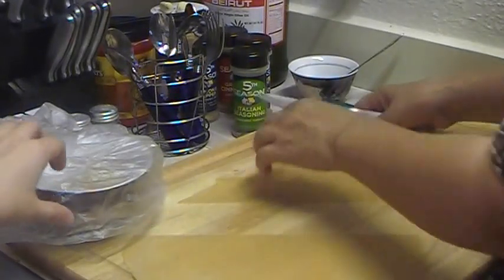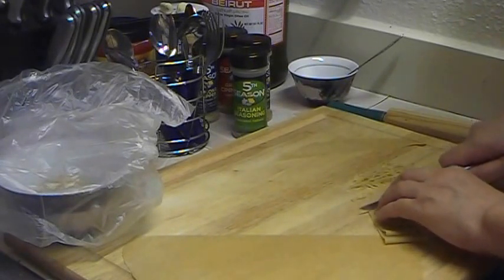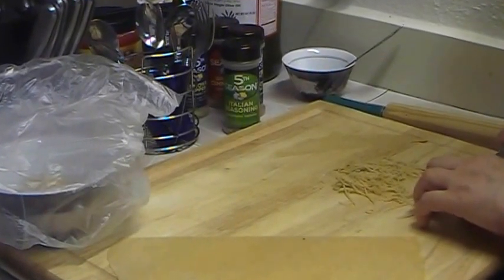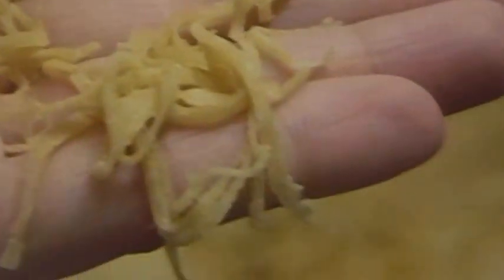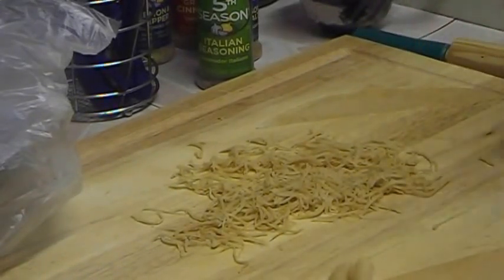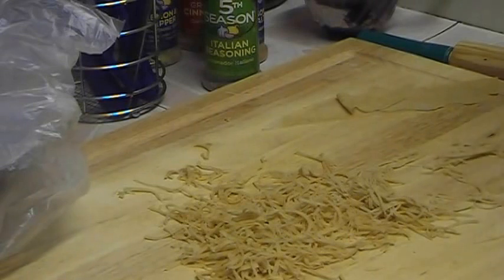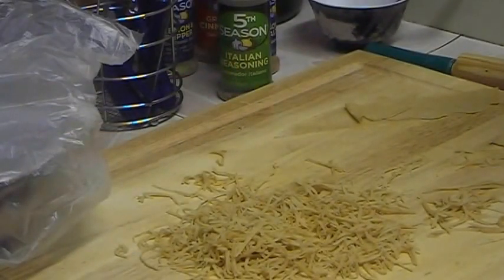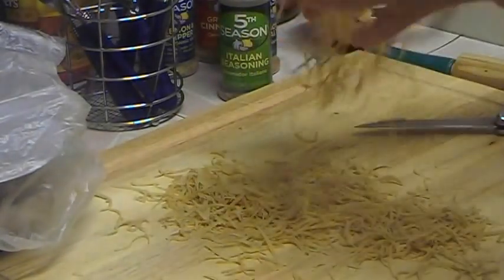"How to Cut Noodles from Homemade Egg Dough"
This video shows How to Cut Noodles from Homemade Egg Dough that we use for dumplings. If you made dumplings and have dough leftover, roll it out and cut noodles, leave them to dry and then store them in the bottle or any other dish covered with piece of cloth so they can breath. (or cover with lid and make hole in the lid). You can use these noodles later for soup.